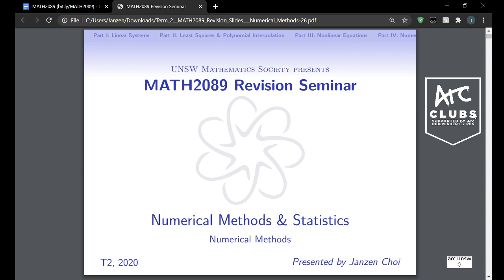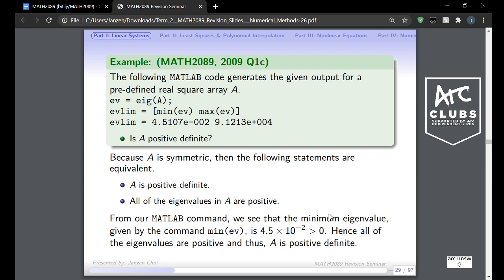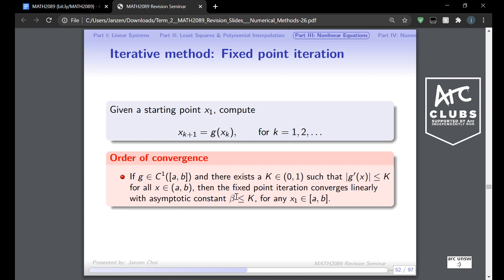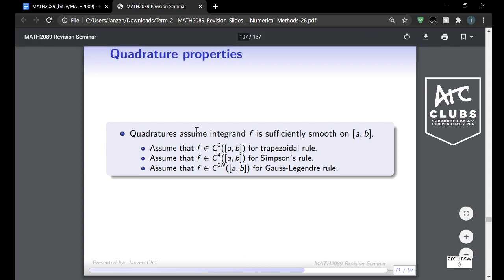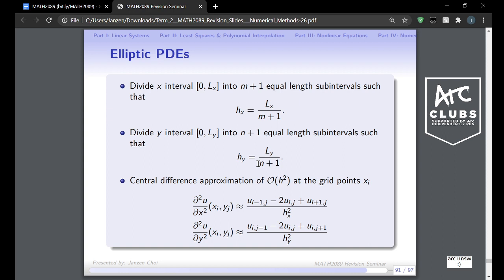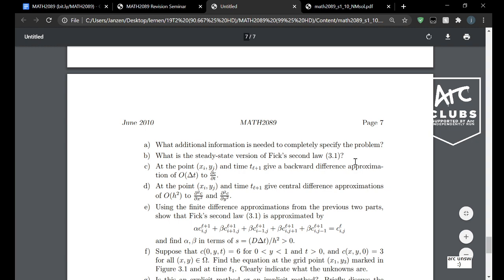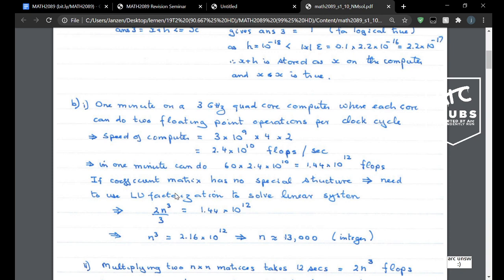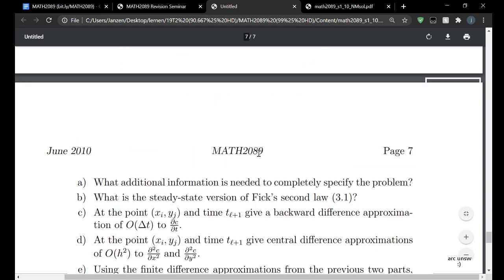UNSW Mathsoc Presents: MATH2089 Revision Seminar Part II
Presented by Janzen Choi

Part II covers linear systems, least squares and polynomial interpretation, nonlinear equations, numerical differentiation and integration, ODEs and PDEs.